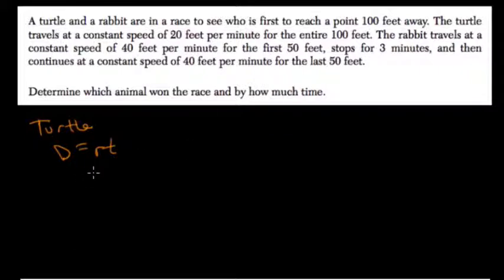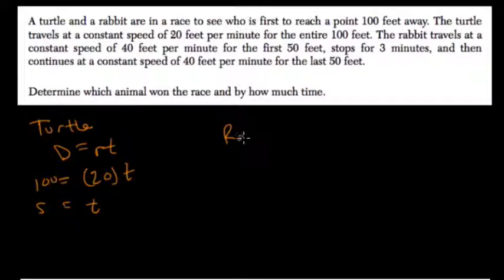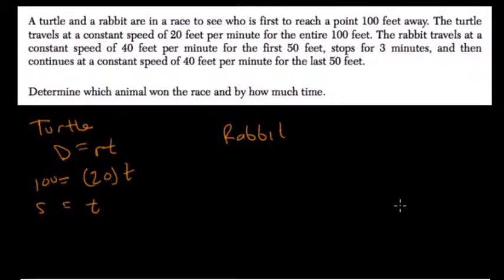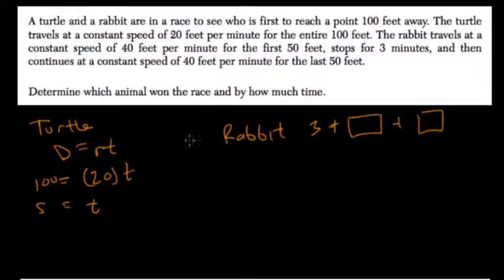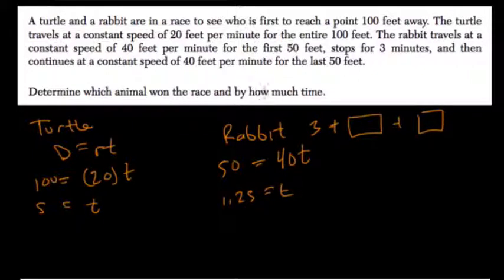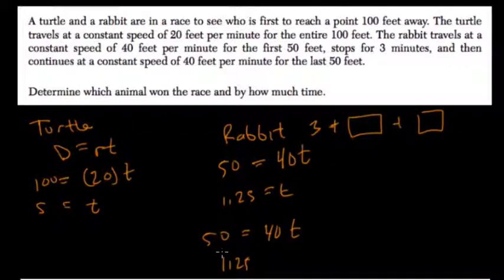Linear Modeling 10 Algebra Regents